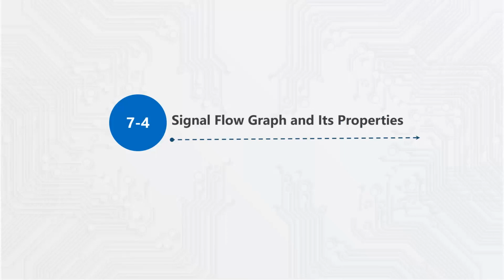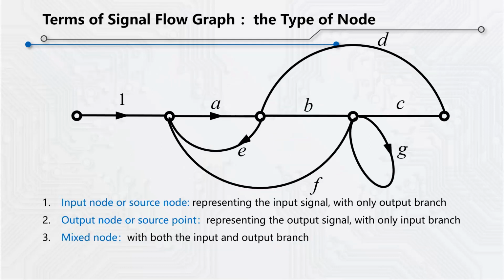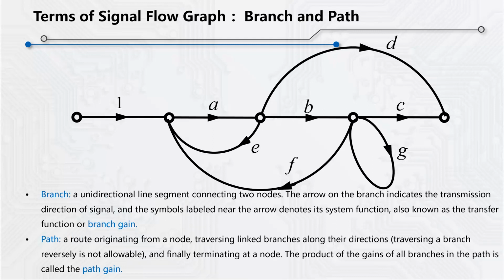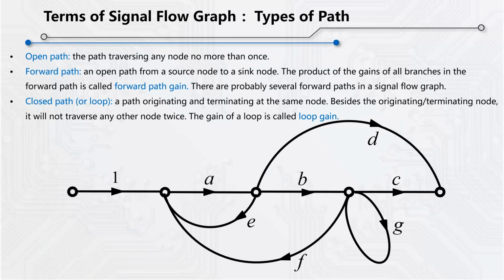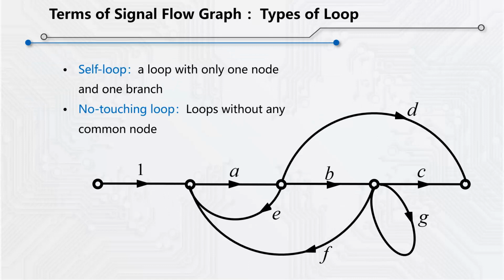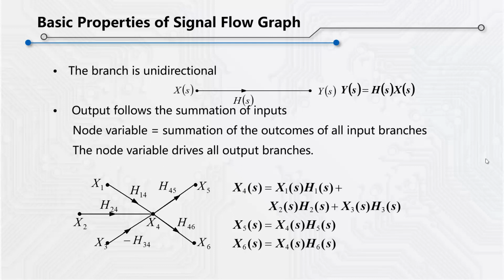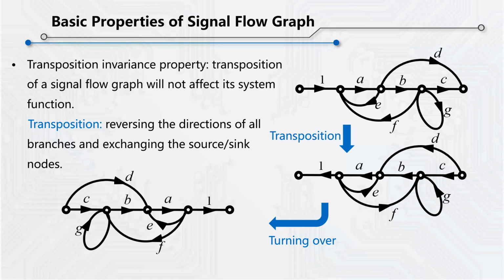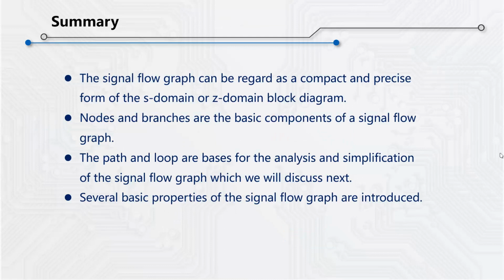7-4 Signal flow diagram and its properties